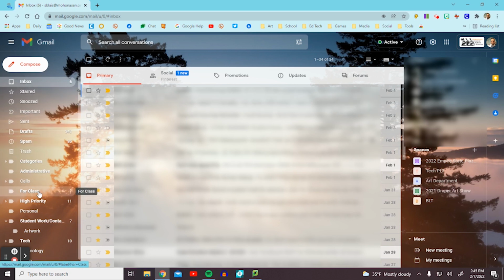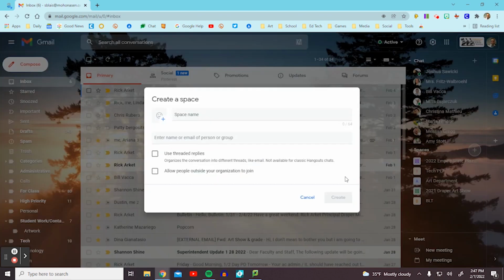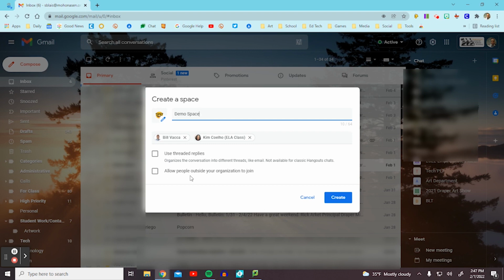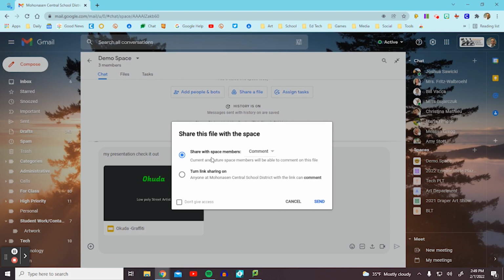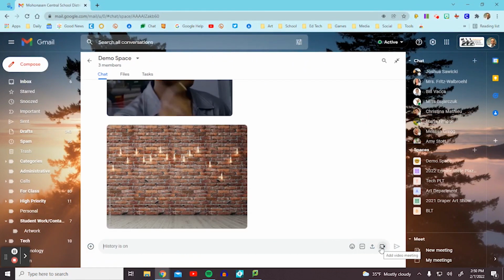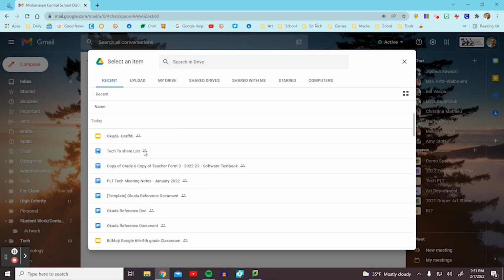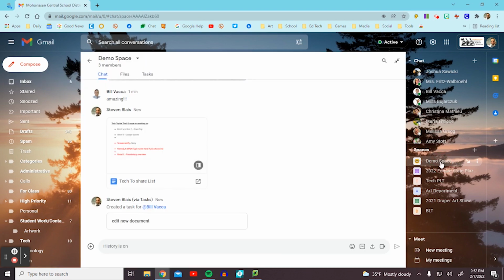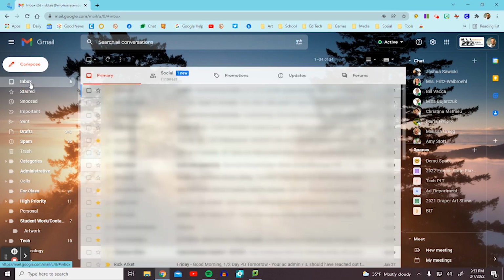Google Spaces Tutorial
Google Spaces is a super fun collaborative tool that Google has recently added within Gmail. This new feature directly allows Google to compete with companies like Slack.  Its relatively easy to use and has enormous potential to streamline collaboration.

0:00  Intro
1:00 Spaces Location
2:25 Creating A Space
2:38 Adding People
3:05 Spaces Overview
3:38 Spaces Chat Features
3:42 File Creation, Sharing &  Properties
4:49 Emoji's Gif's & Desktop Files
5:20: Google Meet
5:40: Files Section
6:39 Creating Tasks
7:41 Add Emoji Reactions to Chat

Song: Razvan Mitroi - Funky Nights